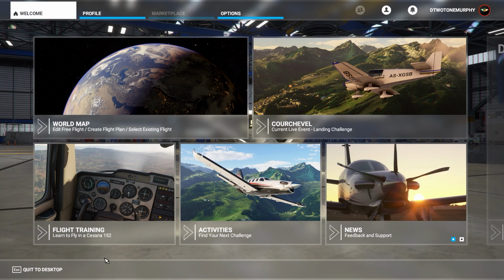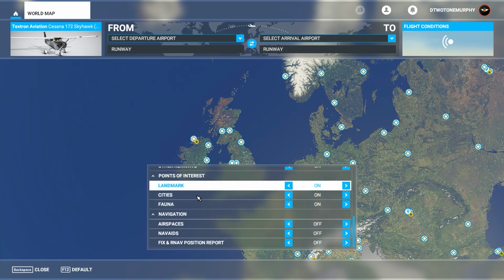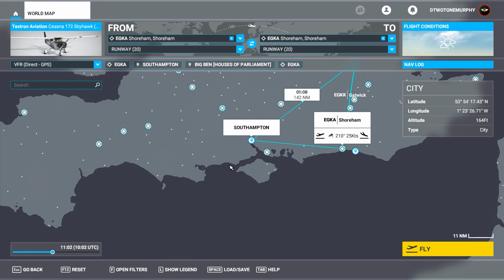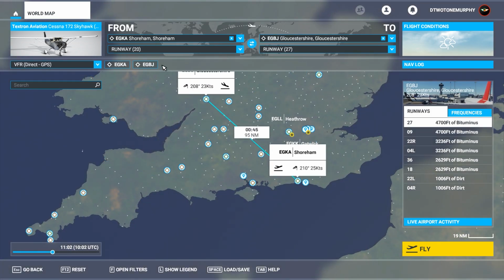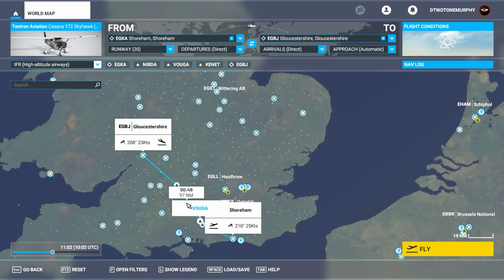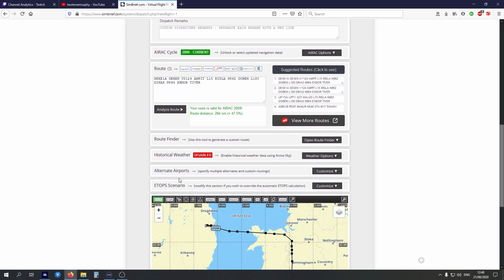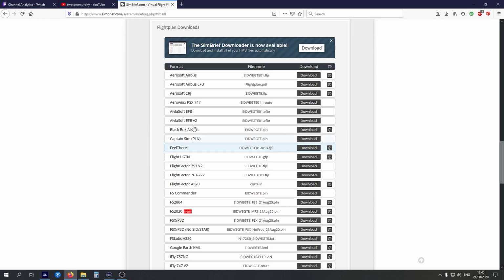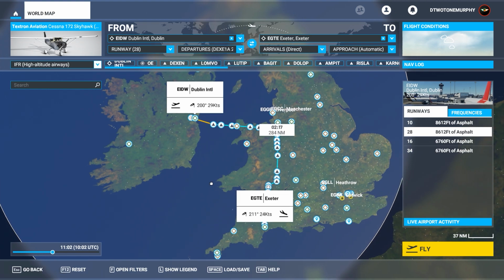How to Flight Sim - Navigation Options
Hi Folks, today we have a look at some of the Navigation options for Microsoft Flight Sim including GPS, VOR, Low/High Airways and using SimBrief to inject flight plans into the sim.Thanks as always for tuning in. Stay safe and see you soon. Dont forget, I live stream every Monday - Wednesday - Friday from 8pm GMT. The link for our new Discord is